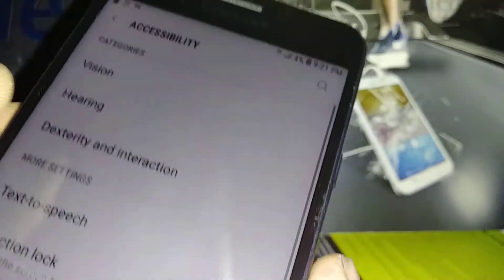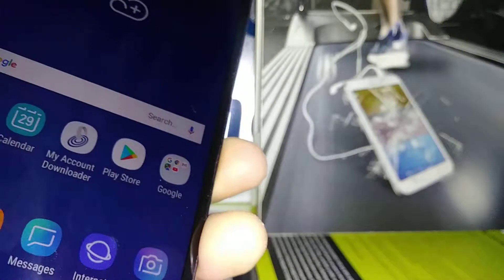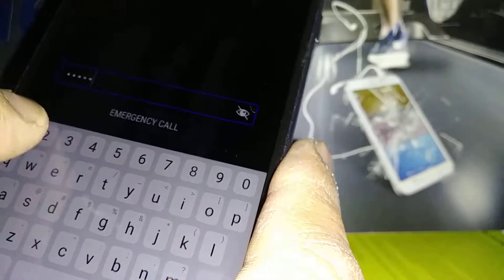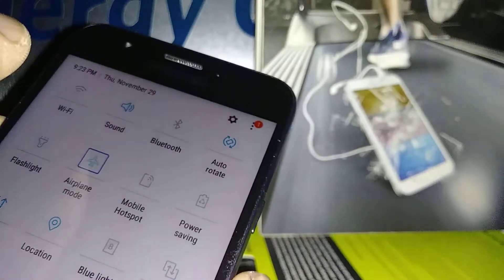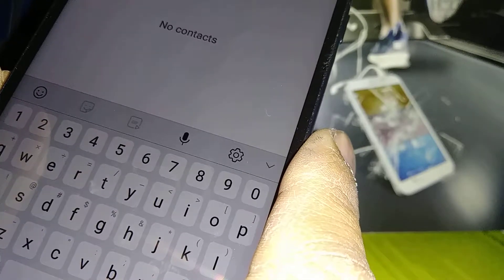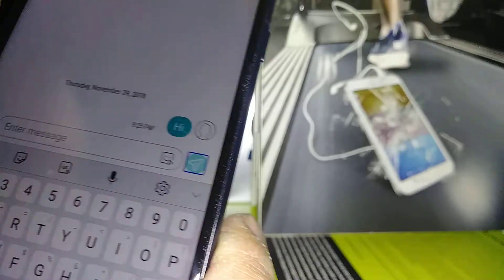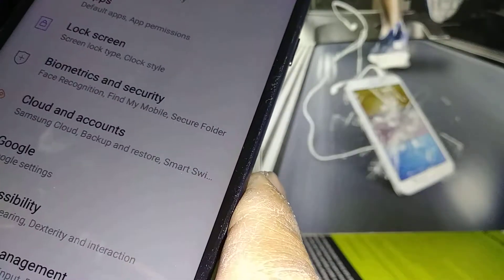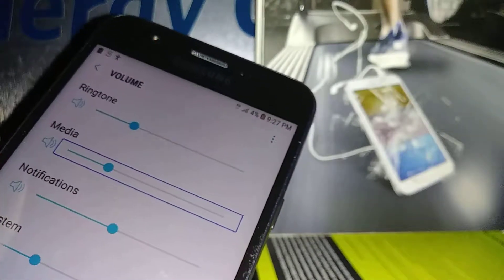Voice Assistant Tutorial for Samsung J7 Crown ( Talkback )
How to enable Voice assistant : it is a spoken feedback that tells you what you are touching on your screen. Great tool for blindness and low vision smartphone Users.
This tutorial is for Samsung J7 Crown from Straight Talk Wireless.